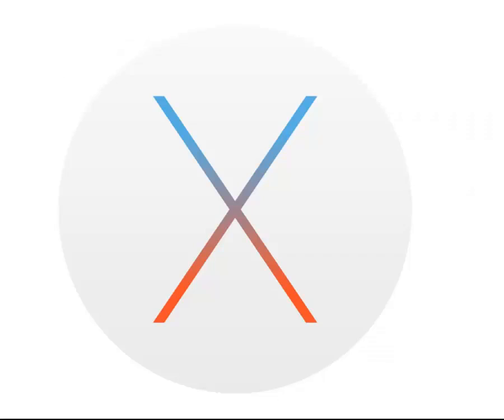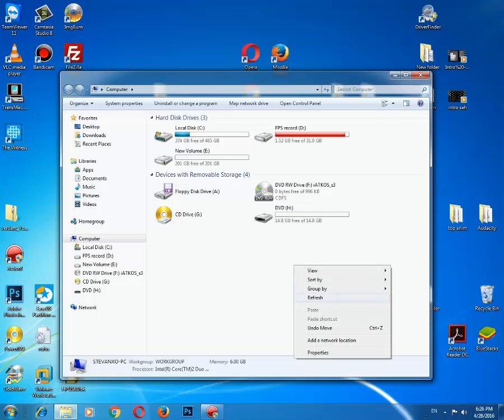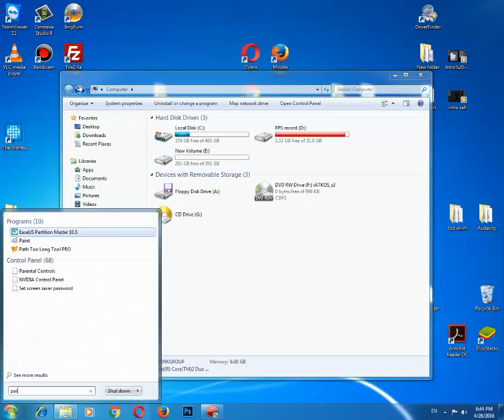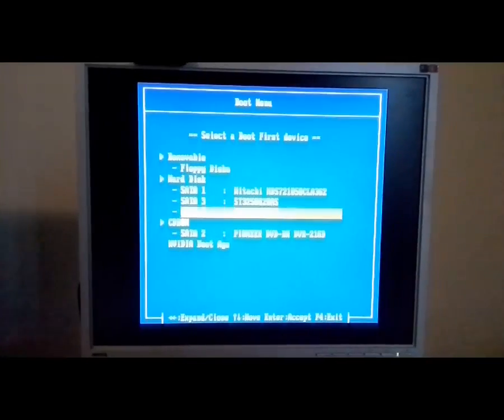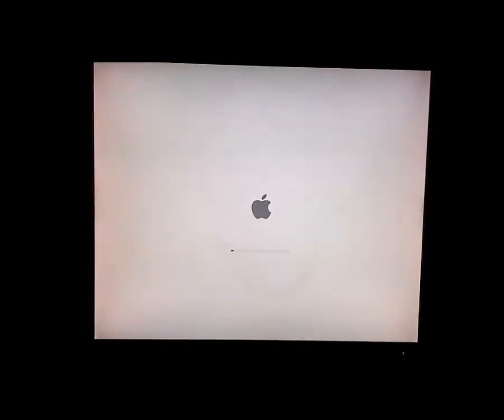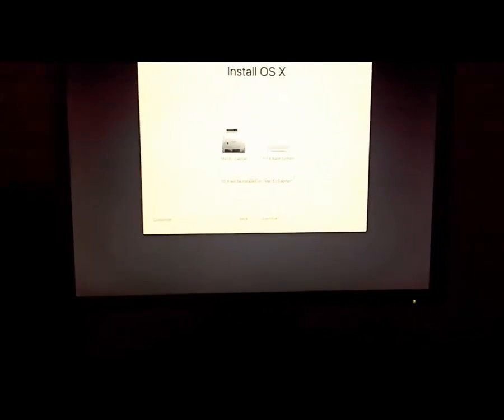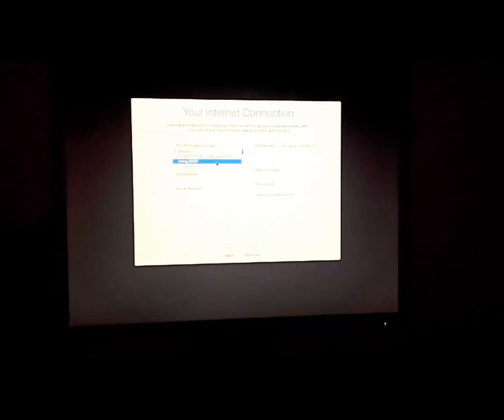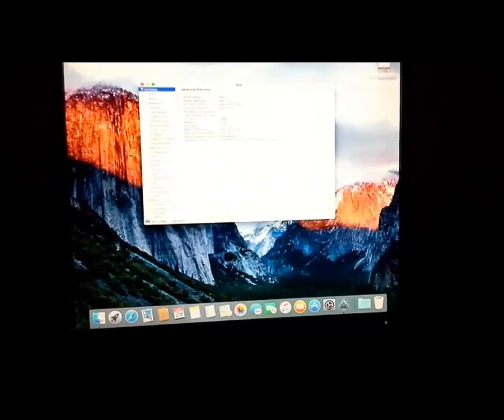Install OS X El Capitan, Sierra Using Only Windows - Without: AHCI or Working MAC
This is Ultimate tutorial for installing Mac OSX up to EL Capitan 10.11.
You don't need working mac installation or AHCI capable motherboard, it can be done on any PC.

Tools that you need:
OSF Mount - This is most important tool, it can mount efi partition on image and edit it.

win 32 disk imager - this will be used to write image to USB, you can also use other software, there are many of them, i use this one.

In case you did not listen to me and you want to do this harder way:

- utility that can install clover from windows.

The most important note!!! You need Sata kext in 10.11 folder, that will make your HDD to show up in disk manager, without it you will get still waiting for root device and your HDD wont show up in disk utility and you wont be able to install EL Capitan on your HDD.

My Specs :

Processor - e7200 core2duo
Ram - 6gb - different modules with different speed and latency
HDD - 320+720gb - sata2
USB - 16gb Kingstone
GPU - HD 7850 2gb dual bios.